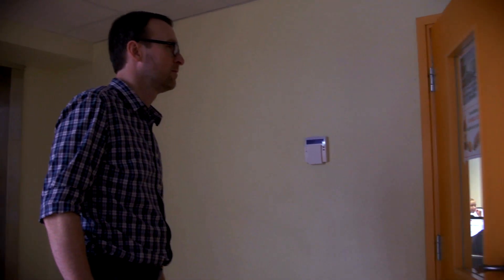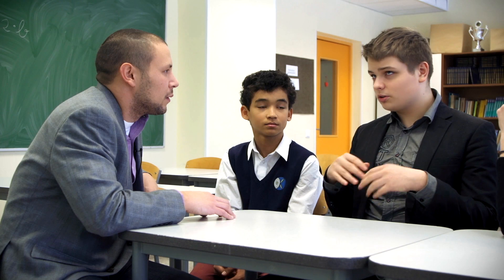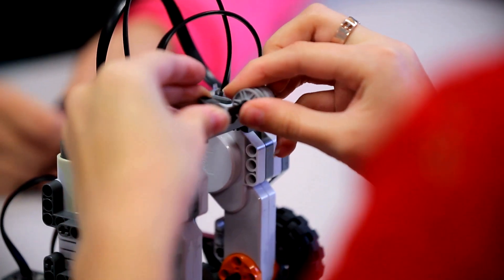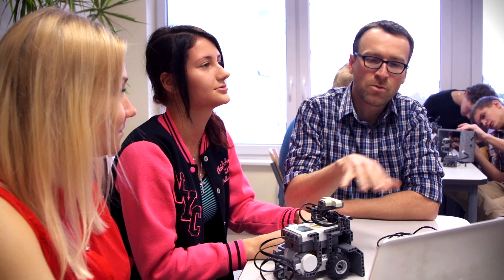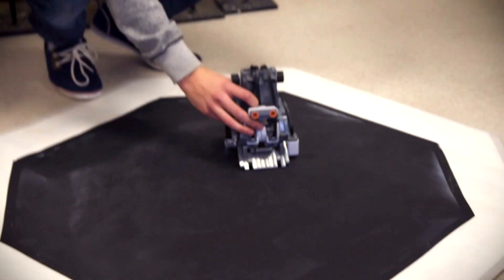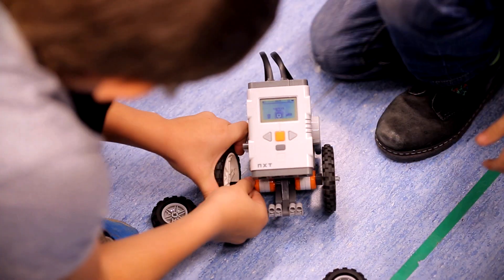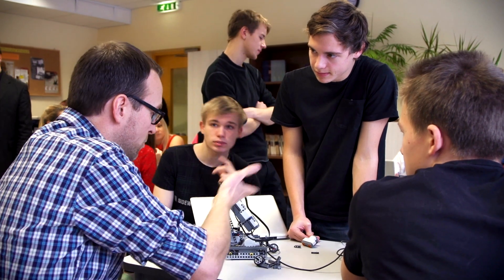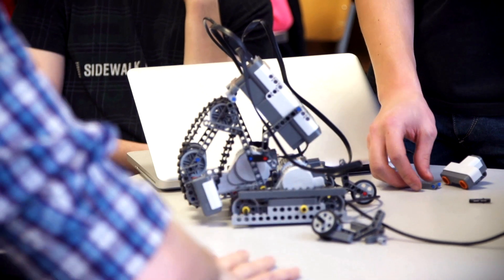Introducing programming and robotics early on in a child’s education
We’ve all heard some variation on the expression, “Get them while they’re young and the possibilities are endless.” A visit to Estonia’s Tallinna High School taught us the importance of introducing programming and robotics early on in a child’s education. Despite its successes, Estonia is still in the early stages of revamping their technology curriculum. Students are now being introduced to technology education in the early grades, but the high school students are just getting their first taste as well. At Tallinna, students were learning about robotics and programming for the first time, so they hadn’t seen enough to inspire them to enter fields such as computer science or engineering. If they – and we here in New Brunswick – catch them in the early grades, they may be well on their way to careers in IT by the time they hit high school.
Interview participants:
New Brunswick delegation representatives: David Alston and René Boudreau
Principal, teachers and students from Estonia's Tallinna High school